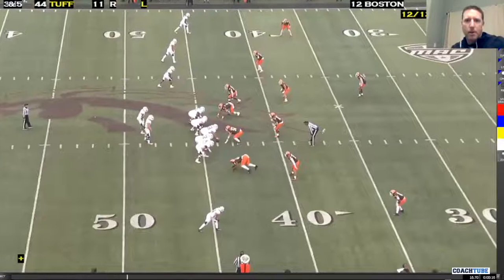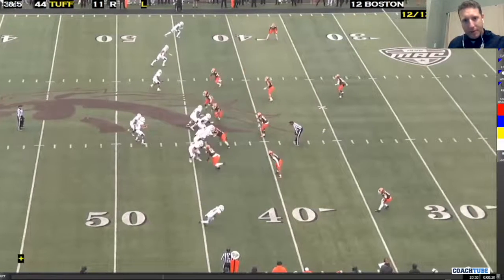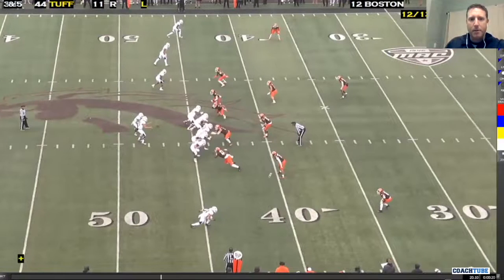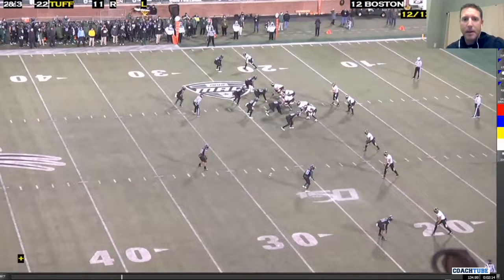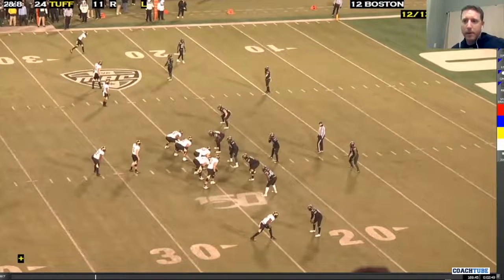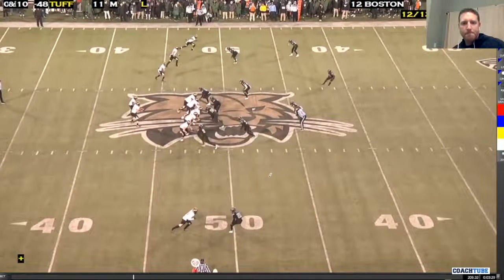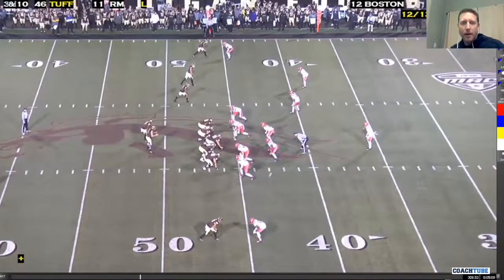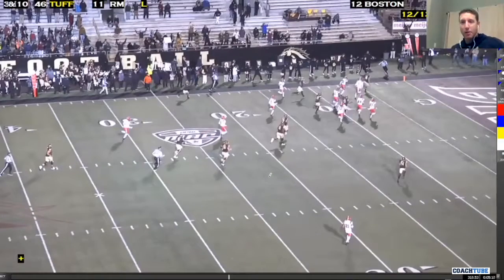Western Michigan Co-OC Eric Evans - 1st Level RPOs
Western Michigan (#12 offense in the country) Co-OC Eric Evans' 1st level RPOs.